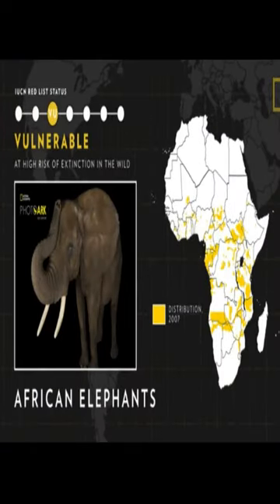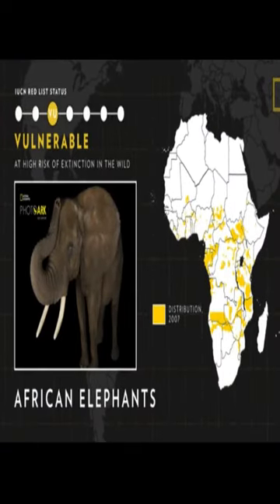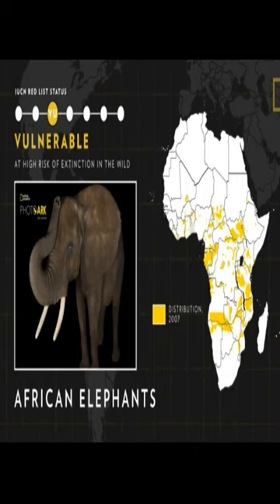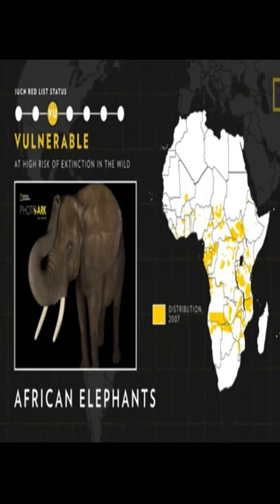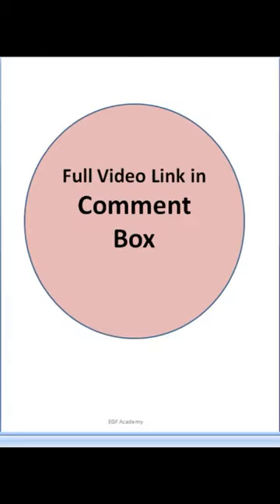Elephant shorts videoshorts upsc shortvideo viral short shortsfeed upsciasenglishshorts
this video includes the following information:
elephant upsc
project elephant upsc
e for elephant upsc interview
e4 elephant upsc interview
elephant whisperer upsc
elephant corridor upsc
elephant reserve upsc
asian elephant upsc
african elephant upsc
project elephant upsc,
elephant,
project elephant,
elephant conservation,
project elephant in india,
project elephant in hindi,
elephants,
human elephant conflict upsc,
elephant reserves upsc,
elephant reserve,
elephant reserves in india upsc,
elephant corridor,
african elephants
mike
MIKE
mike upsc,
mike programme upsc,
mike elephant upsc,
mike sites in india upsc,
mike,
mike programme,
mike sites in india map,
mike sites,
cites mike,
mike program,
mike elephants,
mike sites in india,
mike elephant india,
10 mike site in india
EGF Academy is an institute for for NET-JRF and UPSC&IFoS exams preparation for Environmental science, Geography & Forestry. We provide quality education at affordable fee so that the students can learn and achieve his/her goal at comfort of home.